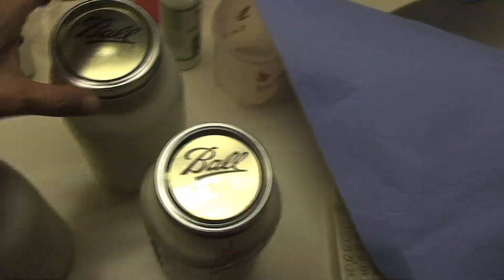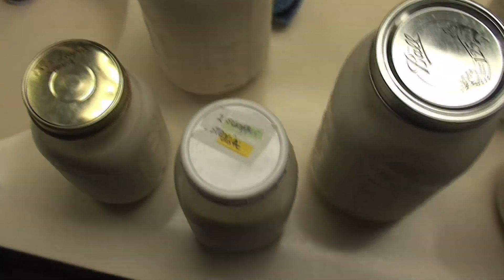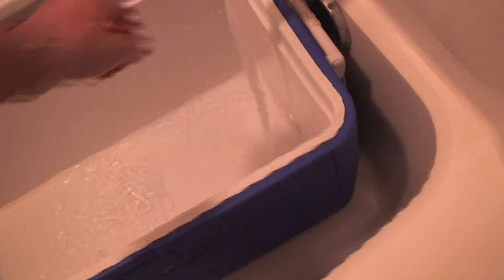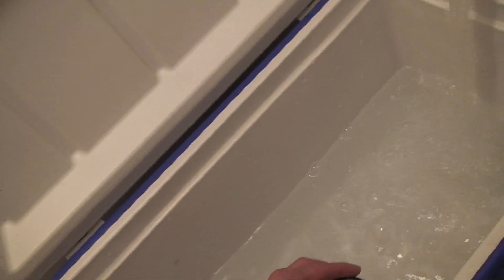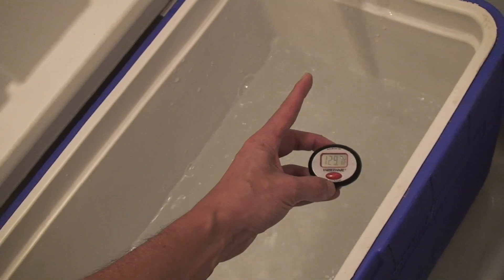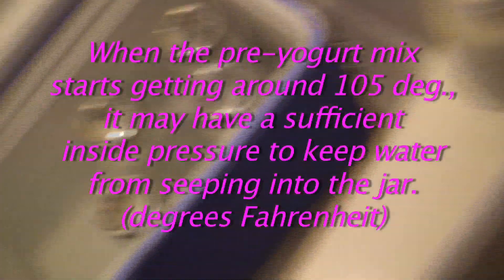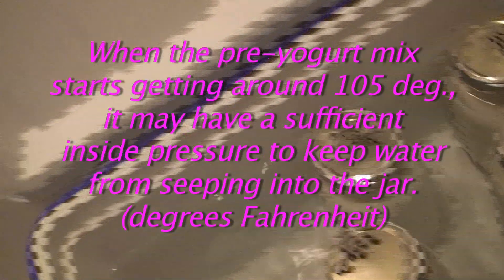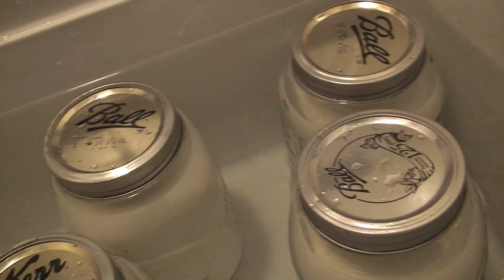Yogurt Part 1 of 2 long, rather boring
I will soon make one that is shorter, like the instructions below (the the concepts). Part 1 of 2.

Making Yogurt from raw goat's and cow's milk:

Raw Milk Yogurt Making Instructions

Make yogurt in glass, not plastic or metal.  A metal top as in a Ball jar lid is OK.

For Starter use previously made yogurt that is still effervescent (2 weeks or younger is OK, the younger the better).  Otherwise get a yogurt starter powder or use Dannon yogurt.  The starter is to inoculate the milk with only certain bacteria that make the milk curdle at the certain temperatures for making yogurt.  Use about 1 part starter to 9 parts milk, so 10% is starter, 90% is milk.

Yogurt is made thicker at higher temperatures, as the bacteria that make it slimier grow at temperatures under 90-95 degrees Fahrenheit.  So, a yogurt at cooler temperatures will be runny.  Also, the yogurt left too long in the warm temperatures, will make it turn from thick to thin as it further acidifies.

The ideal temperatures for a thick yogurt that is still containing the value of raw seems to be to take the raw milk (with starter culture) to a temperature of about 110 to 118 degrees Fahrenheit.  But, the higher end of this spectrum is more dangerous to kill the starter bacteria, instead of speeding up its activity.  So, don't let the milk/starter mixture stay at the high end of this spectrum for more than 10 to 20 minutes—the higher the temperature, the less time the bacteria can survive and work on your milk to make yogurt.  So, if below 118 degrees Fahrenheit and above 95 degrees Fahrenheit, this principle applies:  the higher the temperature, the shorter the time it takes to finish the yogurt making process.  I have found the best results when the yogurt hits a high of about 110 to 112 degrees and, about 8 hours later, is at about 97 degrees Fahrenheit.  The fastest I have made yogurt is about 6 hours.

I use a cooler filled with water hot enough to transfer enough heat to the pre-yogurt mix for the temperature of the mix to be brought to 110 to 114 degrees Fahrenheit and a small enough amount of water for the whole system to cool to about 97 degrees in 7.5-8.5 hours.  This just takes practice and a thermometer or knowledge of the water's approximate starting temperature.  I don't trust jar lids to keep a seal, so I don't completely submerge my jars under the water.

Note:  If you put in fruit to the pre-yogurt mix you will have a thin yogurt—I think because the mix was made too acidic too fast, perhaps a shorter time would work. You could put in honey or stevia, but honey is better to add at the end of the process as one health teacher claims that honey should not go above 93.7 degrees.  This claim has yet to be verified, but can be managed in the meantime.  It may be wise to let milk sit at room temperature for several hours to warm from refrigerated temperatures.